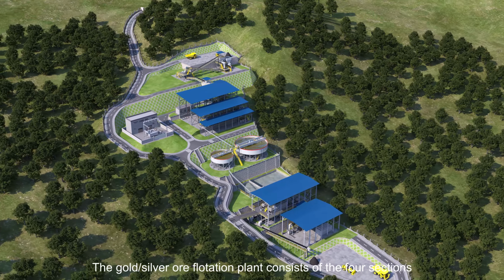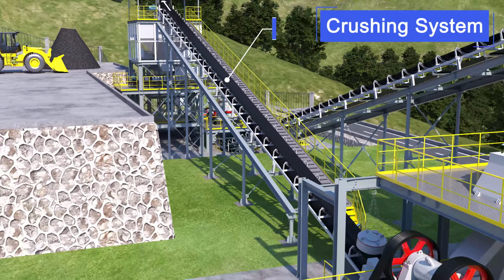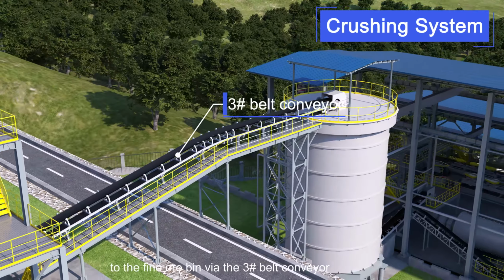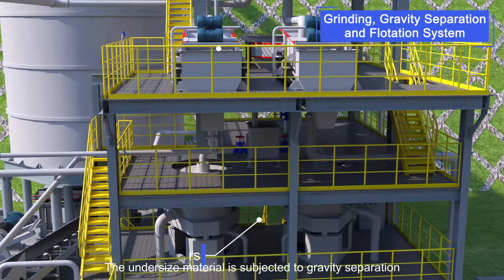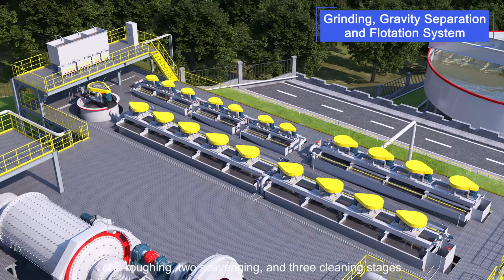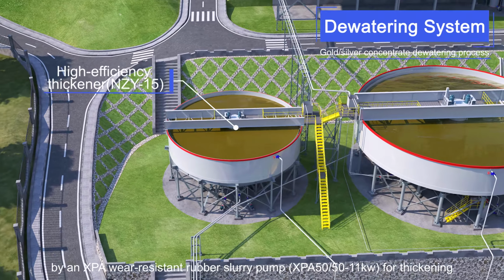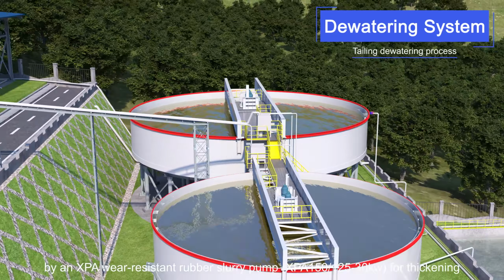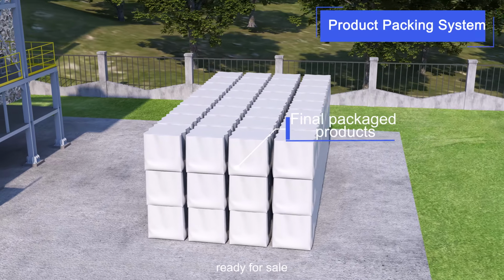Rock gold ore Gravity Separation + Flotation 3D plant (Flowsheet)